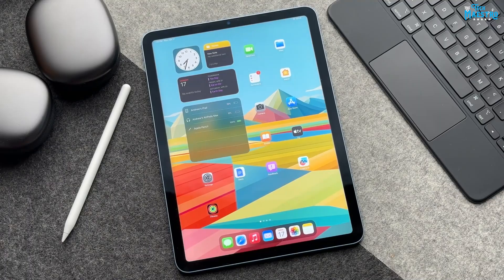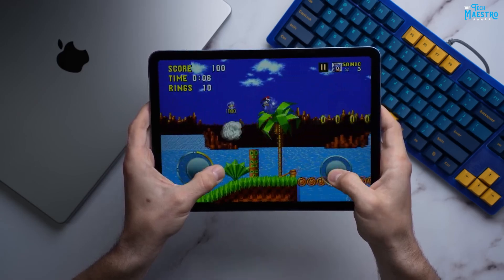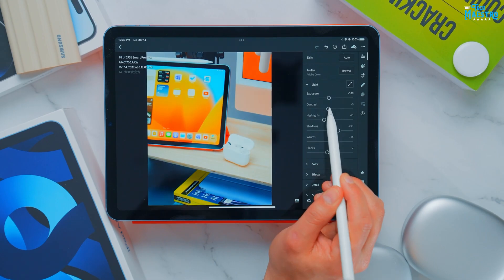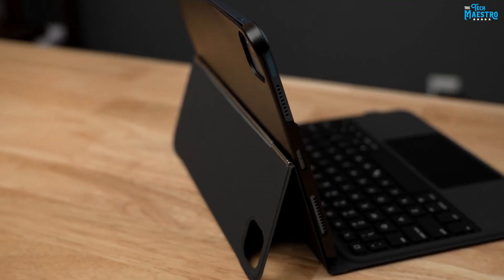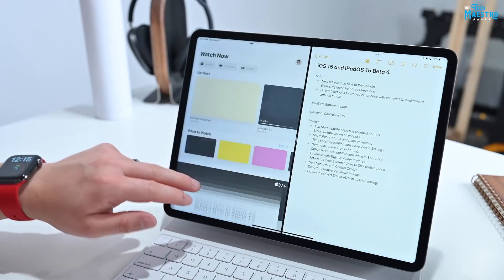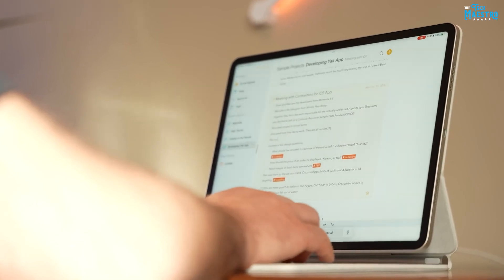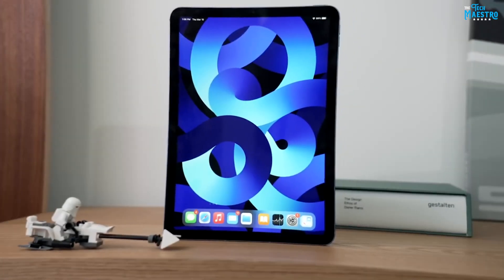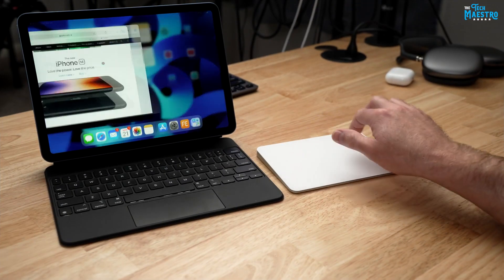We TESTED iPad Air 5 Productivity Tools and Features : Mind-blowing Features!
The iPad Air 5 boasts a stunning 11-inch Liquid Retina display that offers exceptional clarity and vibrant colors, allowing you to immerse yourself in your work. Powered by the powerful A15 Bionic chip, this device delivers lightning-fast performance, enabling seamless multitasking and smooth navigation through apps and documents.

One of the standout productivity tools of the iPad Air 5 is the improved Apple Pencil 3. With enhanced precision and responsiveness, it transforms the iPad Air 5 into a versatile digital canvas, perfect for sketching, note-taking, and annotating documents. Whether you're a creative professional or a student, the Apple Pencil 3 will take your productivity to new heights.

The iPad Air 5 also features a Smart Keyboard Folio that magnetically attaches to the device, turning it into a full-fledged laptop-like experience. The responsive keys and adjustable viewing angles make typing a breeze, making it ideal for writing reports, emails, or working on spreadsheets. The Smart Keyboard Folio is a game-changer for those who prefer a traditional keyboard setup.

With iPadOS 15, the operating system designed specifically for iPads, the iPad Air 5 becomes even more powerful. Features like Split View and Slide Over enable you to work on multiple apps simultaneously, boosting your productivity and eliminating the need to switch back and forth between screens. The improved multitasking capabilities allow you to effortlessly drag and drop content between apps, enhancing your workflow.

Furthermore, the iPad Air 5 supports the new Center Stage feature, which uses the front-facing TrueDepth camera to automatically frame you during video calls. This ensures that you stay in the center of attention, even if you move around.

Some of these features are, the iPad Air 5 offers advanced security with Touch ID integrated into the top button, enabling secure and convenient unlocking and authentication. The device also supports 5G connectivity, ensuring blazing-fast internet speeds for downloading and uploading files on the go.

Whether you're a professional, a student, or someone who wants to boost their productivity, the iPad Air 5 is a remarkable tool that empowers you to accomplish more in less time. Its powerful performance, innovative accessories, and intuitive software make it the ultimate productivity companion.

✅Video Timestamp
0:00 - Intro
1:15 - Apple Pencil Compatibility
1:43 - Magic Keyboard Support
2:09 - Intuitive Multitasking
3:33 - Vast App Ecosystem

We don't intend to use it for commercial purposes.
That is permitted by the copyright statute and would otherwise be infringing.

This content doesn’t belong to us, it is edited and shared only for the purpose of awareness
and education, and if the content OWNER (visual/audio) of this content has any issue, we
request that you directly message this page; thus, we can sort out the outcome.
Regards,